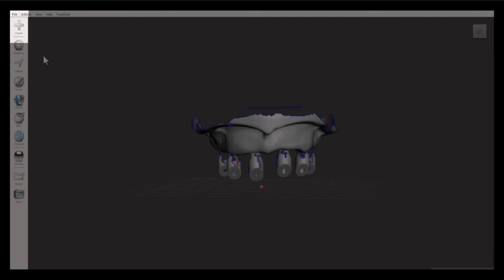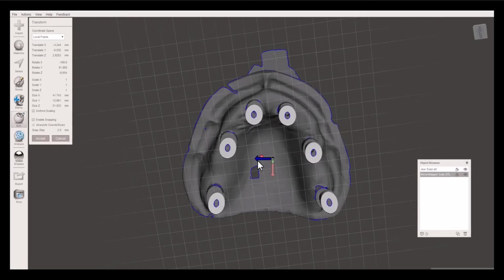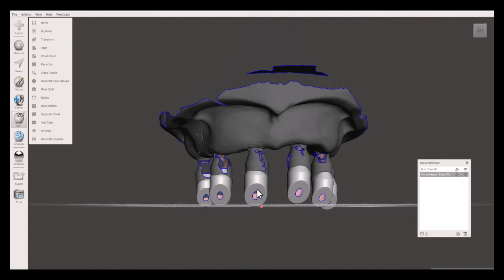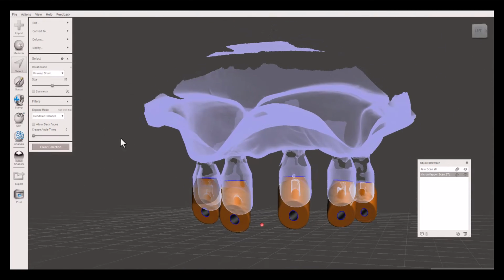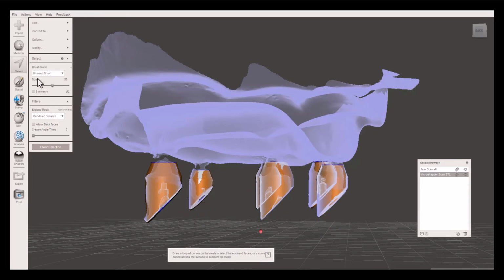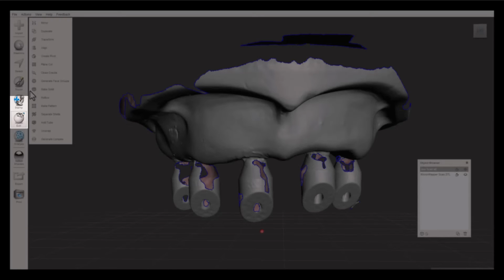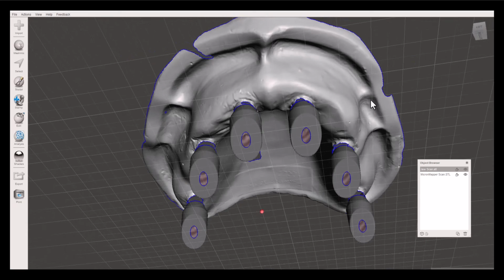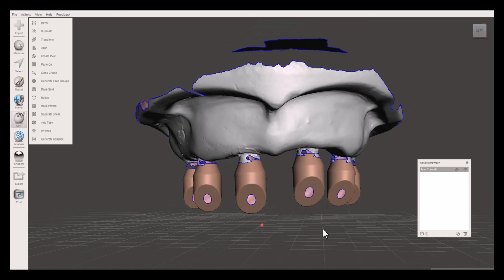Micron Mapper Tutorial 6 using Meshmixer for data alignment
Micron Mapper is a solution for accurate post-surgical implant registration using photogrammetry.